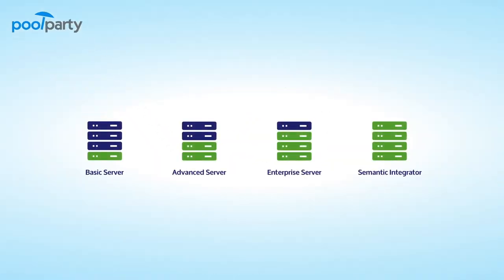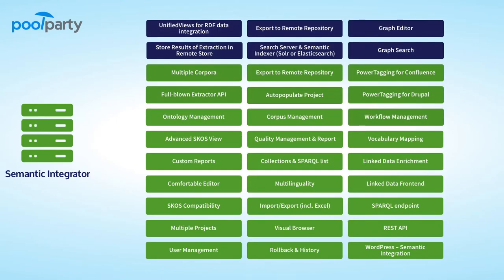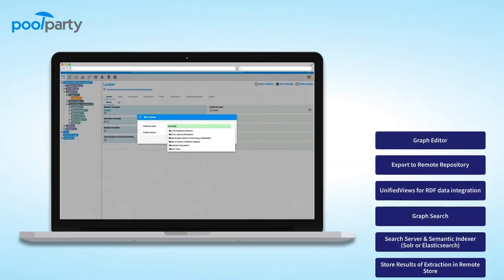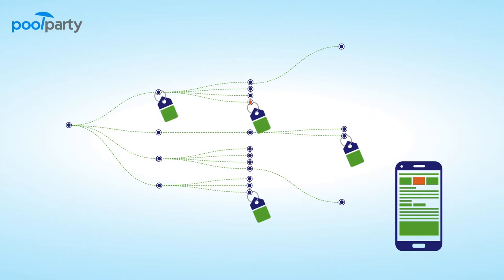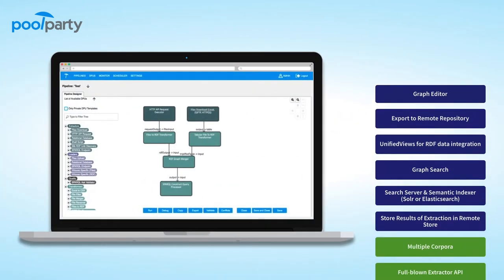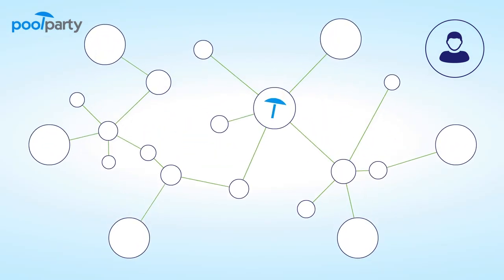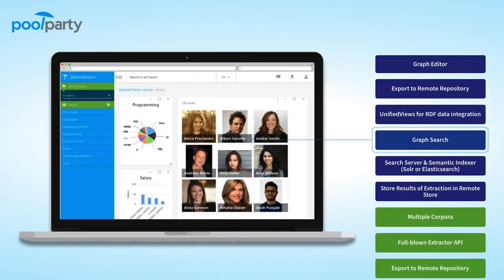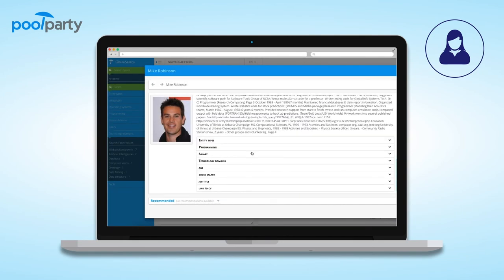PoolParty Semantic Integrator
PoolParty comes in four different versions that increase in functionality. The Semantic Integrator is the most complete product bundle! It includes all features of the Enterprise Server and adds further functionalities for: semantic data transformation, validation, integration and analytics tasks, including PoolParty GraphEditor, UnifiedViews and GraphSearch.